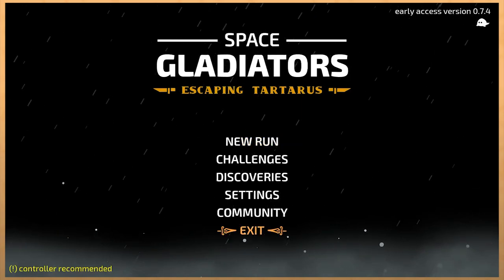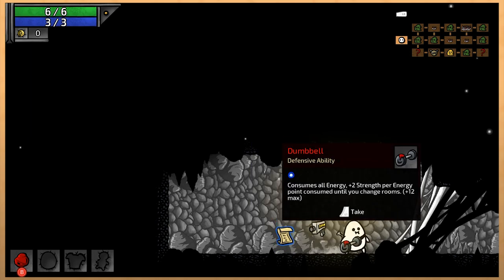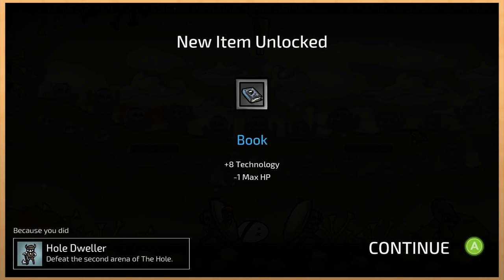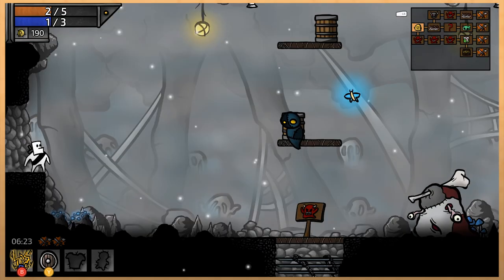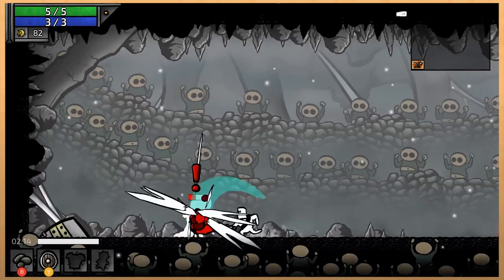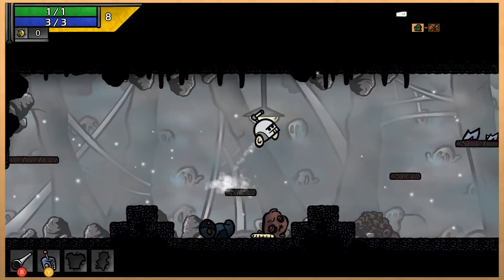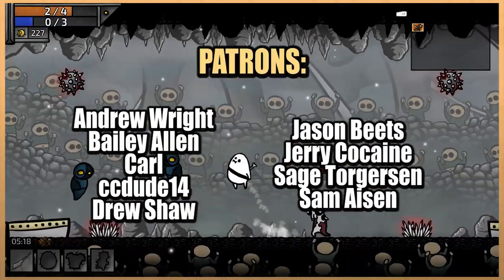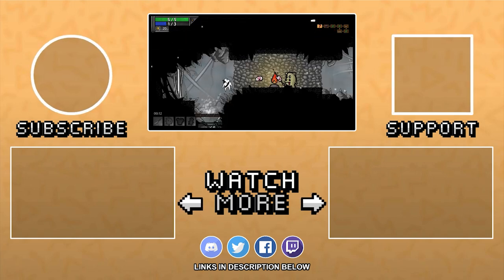Please, go play... Space Gladiators: Escaping Tartarus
PC gameplay and review

Fight your way out of a planet prison in this 2D roguelite hand-drawn platformer!
You've been captured and sent to entertain aliens as a gladiator in a faraway planet called Tartarus. You will have to advance through a randomly generated cave with deadly traps and monsters blocking your path. Choose your opponents in the arenas, beat them for items and coins and you might be able to earn your freedom!